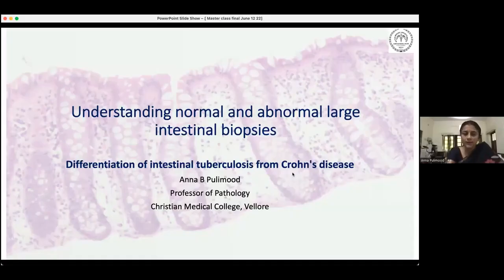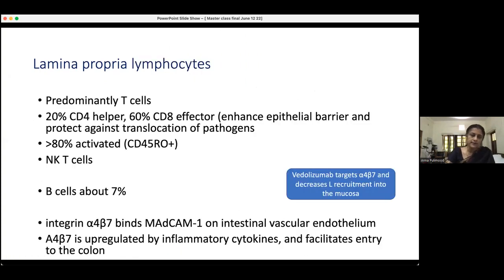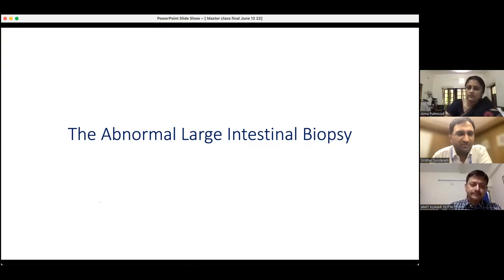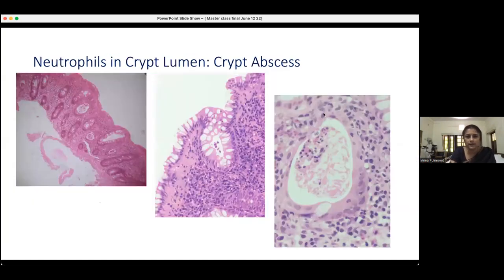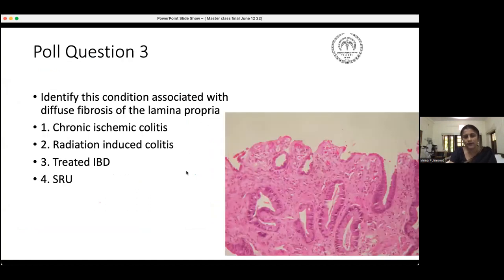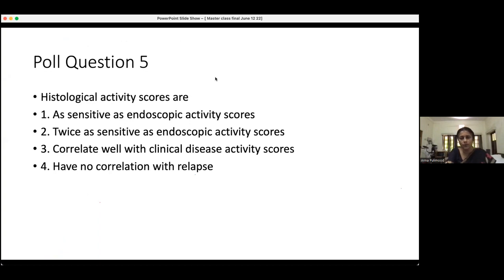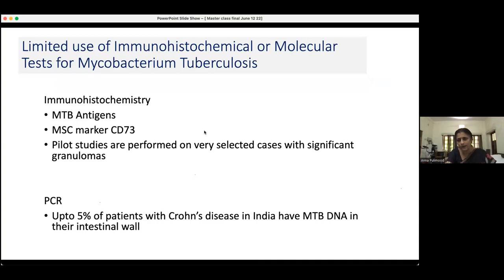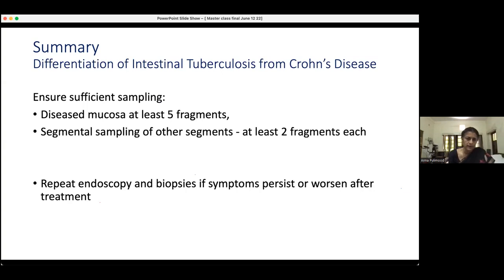ISG MASTERCLASS 3 Lecture III Understanding of normal and abnormal large intestinal biopsies